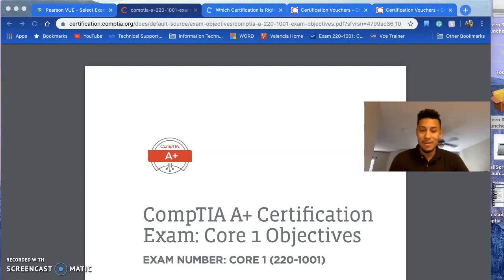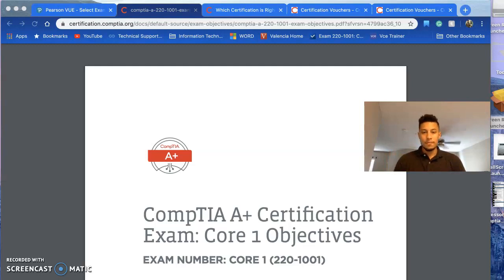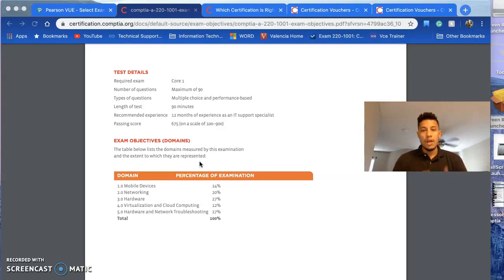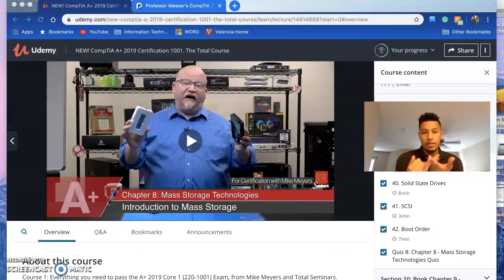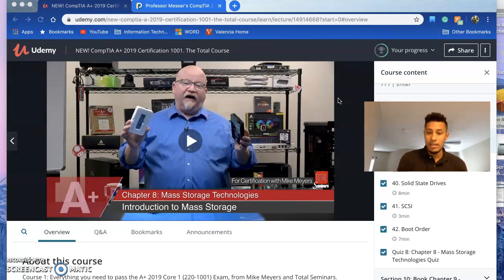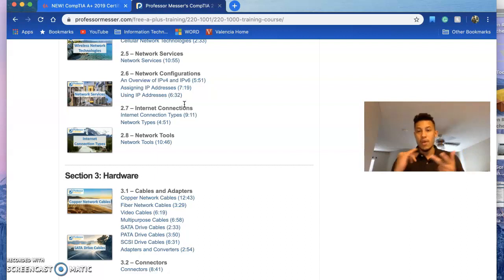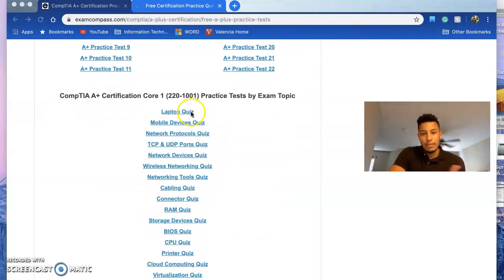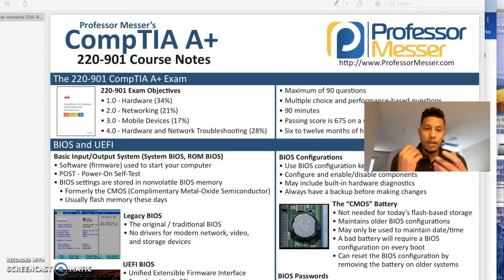How to pass CompTIA A+ (2020)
Hello Everyone! My name is Knox I'm going to show how to get your A+ within two months or four depending on how you study